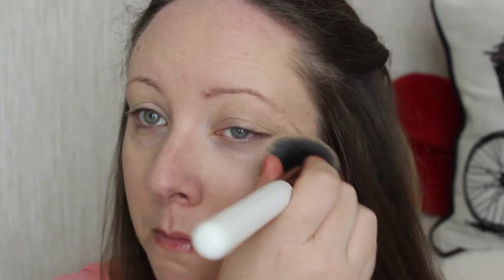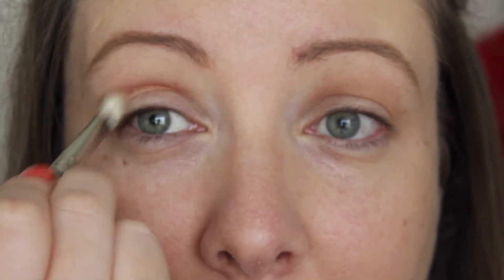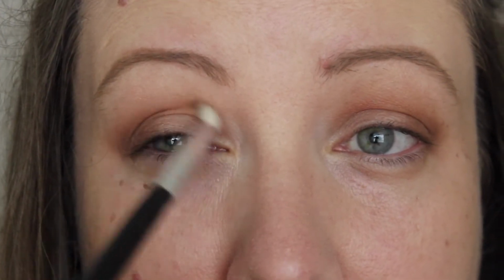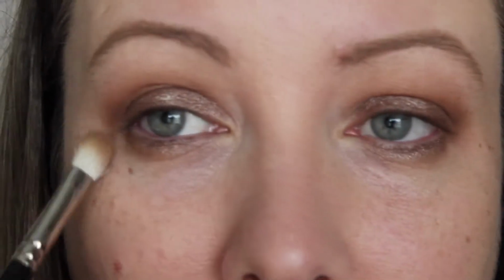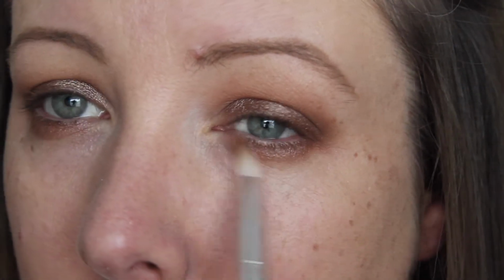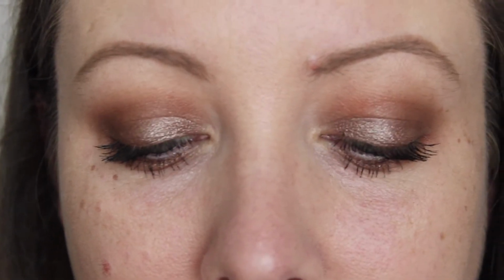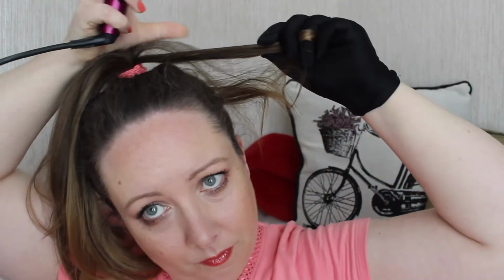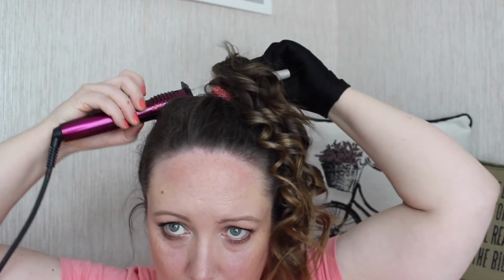Chatty Get Ready With Me - wedding style / Lovely Girlie Bits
Vote for us in the Image Blog Awards!

Products used:
Tarte BB Tinted Treatment 12 Hour Primer
Anastasia Beverly Hills Brow Wiz
The Body Shop Colour Crush eyeshadow - Golden Cinnamon
The Body Shop Colour Crush eyeshadow - Coco Deluxe
Nars Dual Intensity eyeshadow - Himalia
Seventeen HD Falsifeye mascara
Nars Laguna Bronzer
Hourglass Ambient Lighting Blush - Dim Infusion
Hourglass Ambient Powder - Diffused Light
Maybelline Color Elixir - Mandarine Rapture
L'Occitane Heat Protective Control Mist
Kerastase VIP Volume in Powder Spray
L'Oreal Volumetry Powder Fresh Spray SOS Volume for fine hair

Outfit:
Jacket - F&F
Dress - Matalan
Clutch - Penneys
Shoes - New Look
Necklace - Loulerie